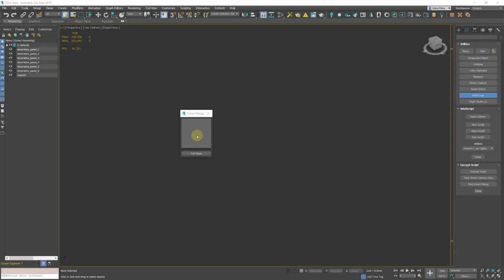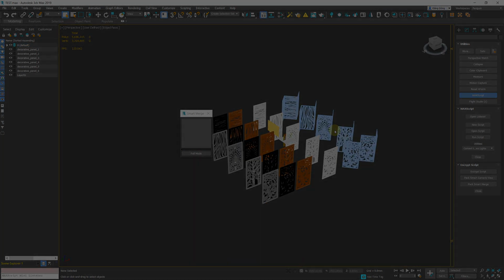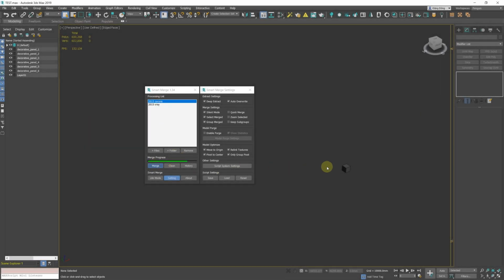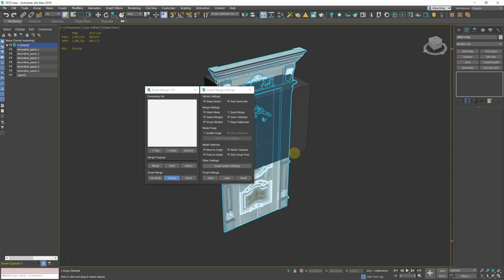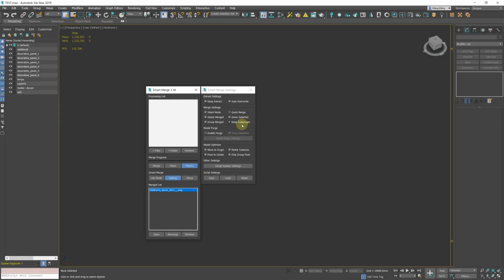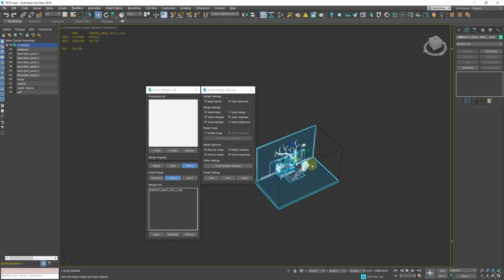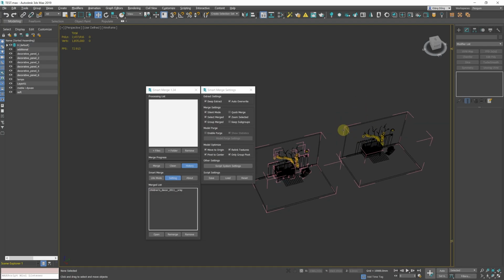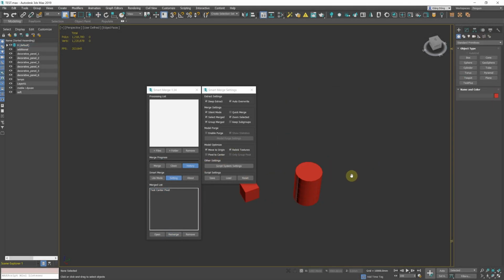Smart Merge 1.34 — Improved Model Purge & Lite Mode, Pivot to Center, Zoom Merged, Keep Subgroup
A tool for quick import/merge of 3dsmax files, or downloaded archives from 3D Stocks or Asset Libraries site. You can quickly batch load these files into the current scene by simply drag and drop, and then selecting the max files to merge from the list.

This convenient script will save you a lot of time, especially when you have to merge many files into your project.